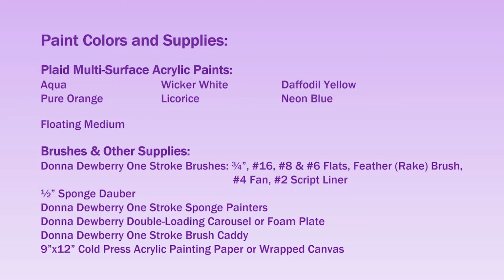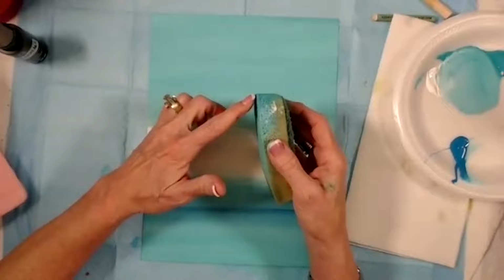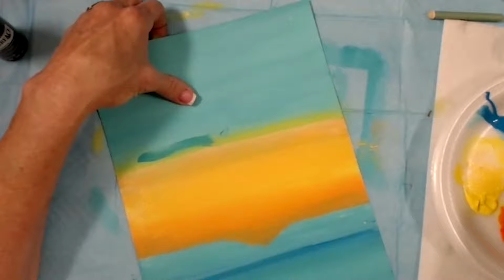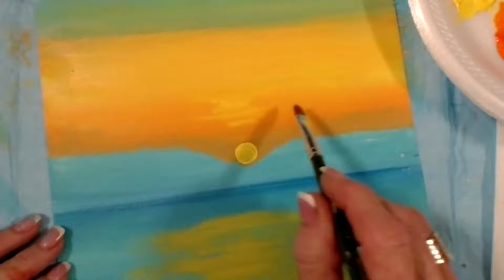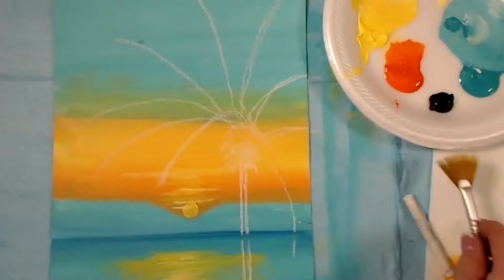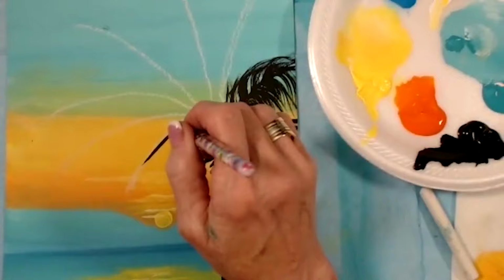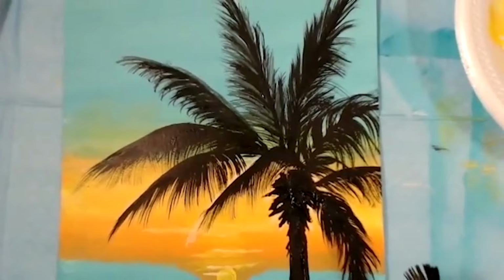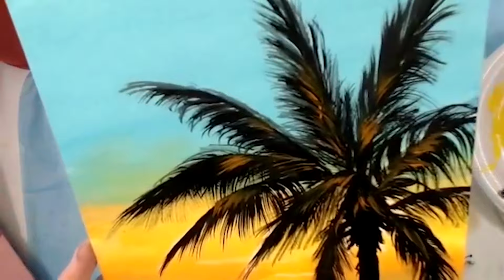FolkArt One Stroke Practice Strokes With Donna - Tropical Sunset Landscape | Donna Dewberry 2021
Practice One Stroke Painting with me - Donna Dewberry.  A fun and simple landscape with a few colors and brushes will have you on your way to creating great scenery with silhouettes.